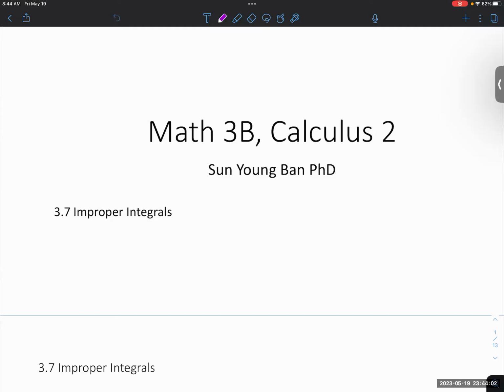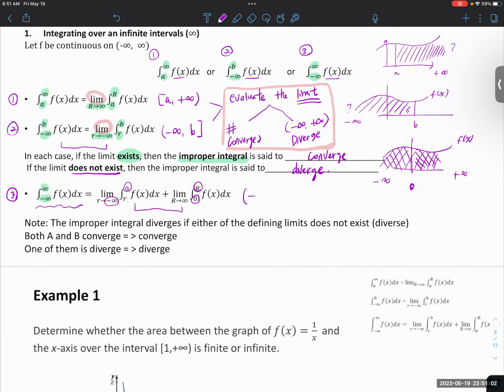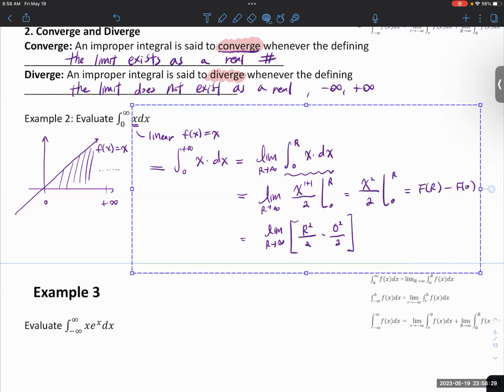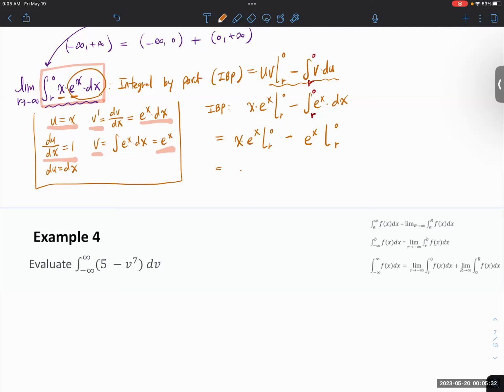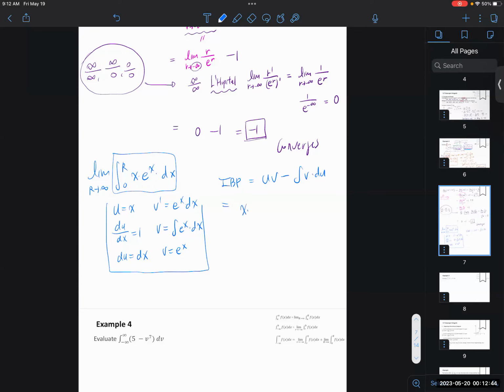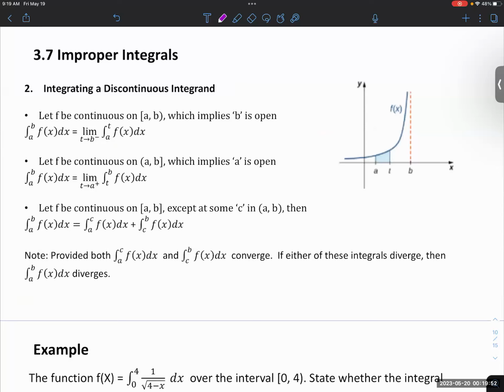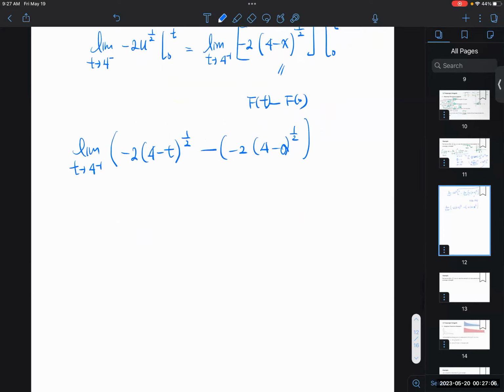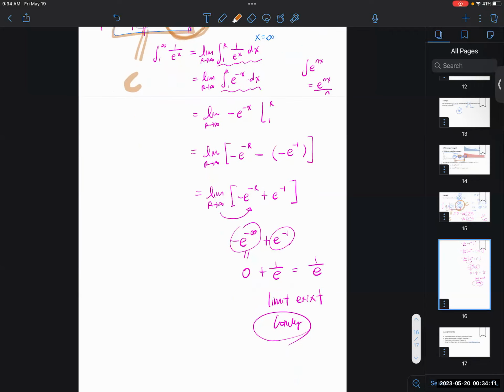Math 3B_Lecture: 3.7 Improper Integrals